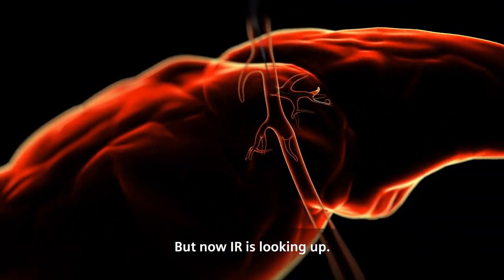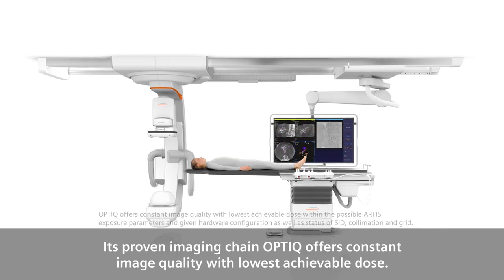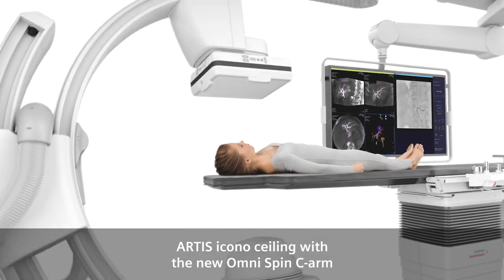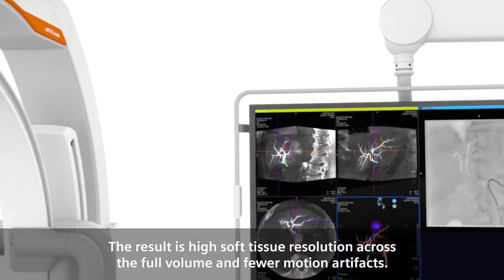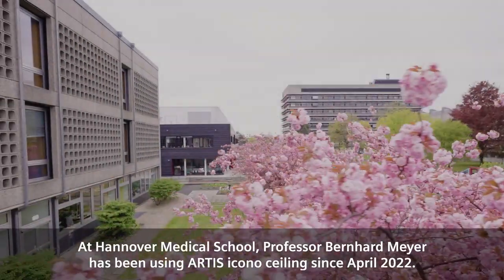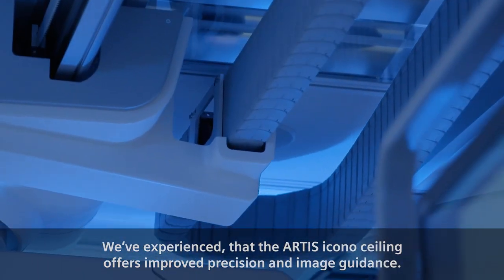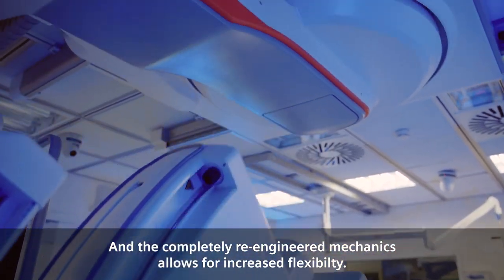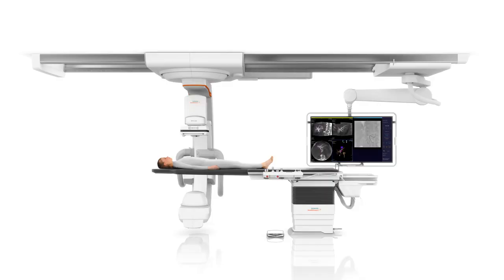Siemens Healthineers Cathlab: ARTIS icono for interventional radiology